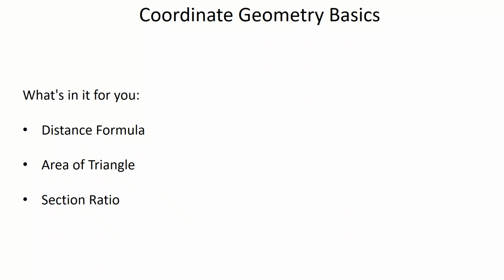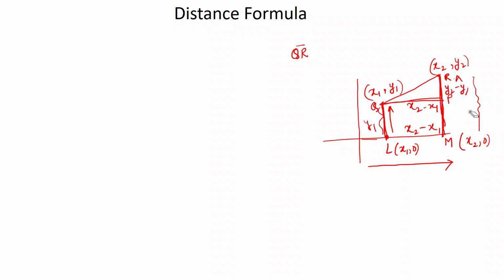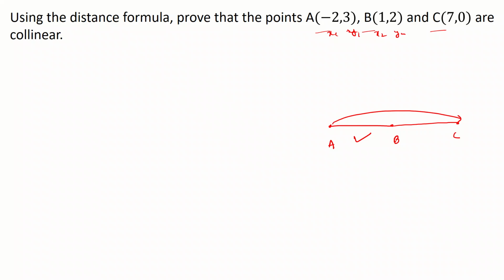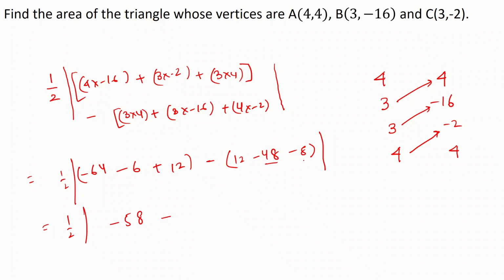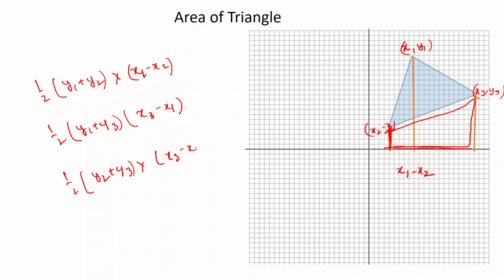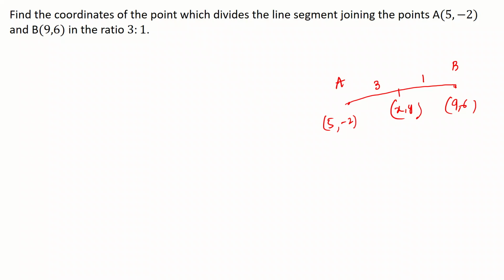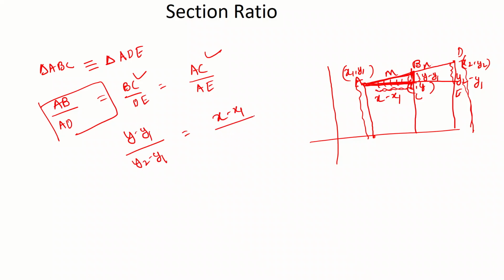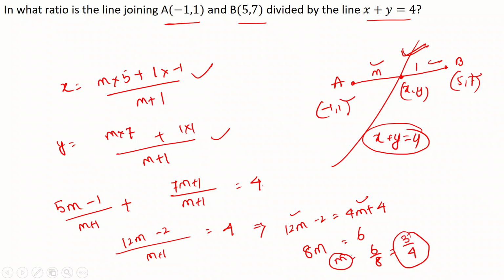Coordinate_Geometry_Basics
Covers the basic concepts required for diving deeper into other chapters like straight lines and circles.